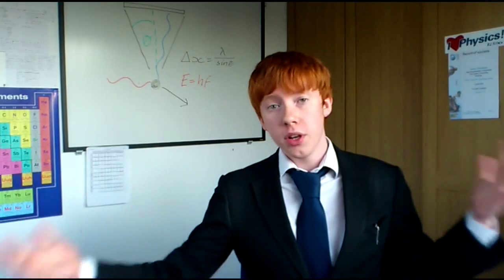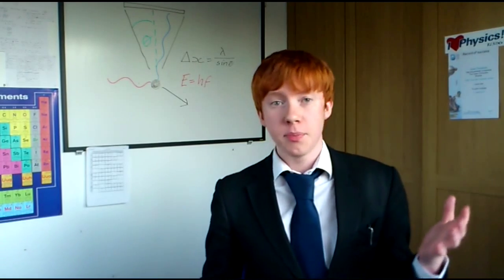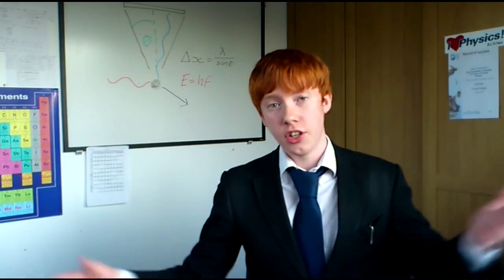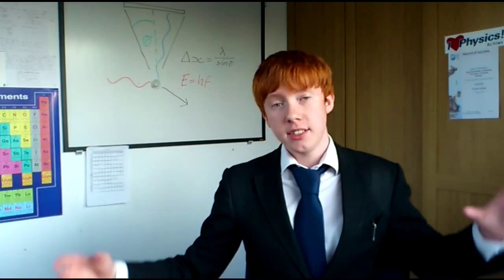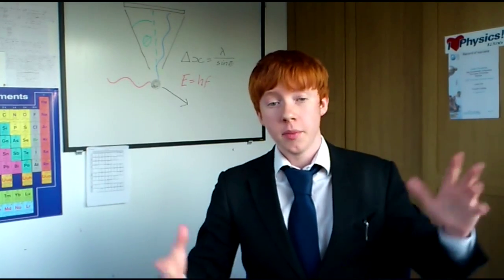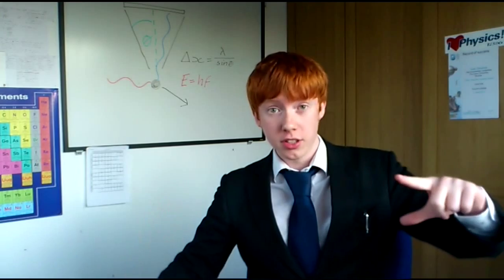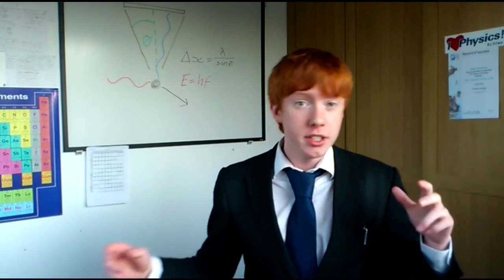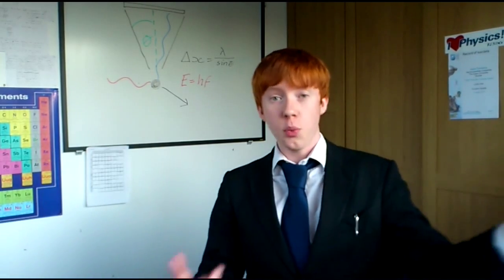What is Heisenberg's uncertainty principle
I explain what Heisenberg's uncertainty principle is and the experiments that support it.

I also explain what virtual particles are and Hawking radiation that occurs around a black hole.